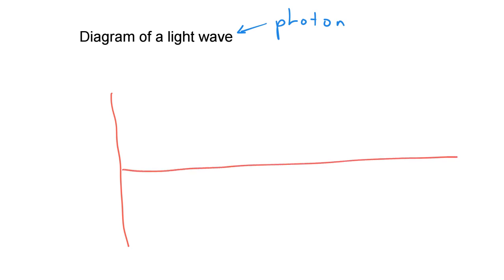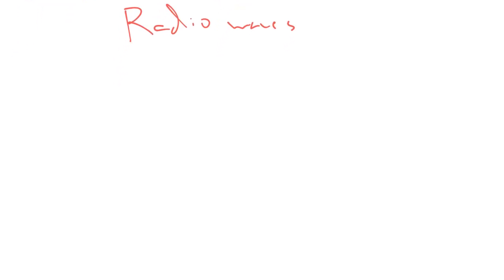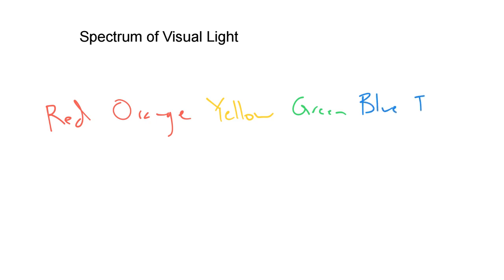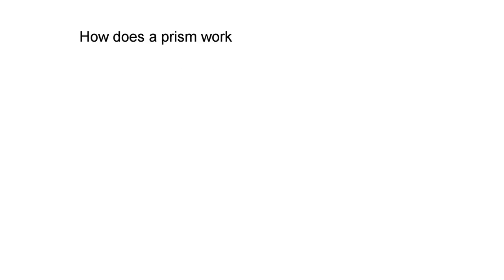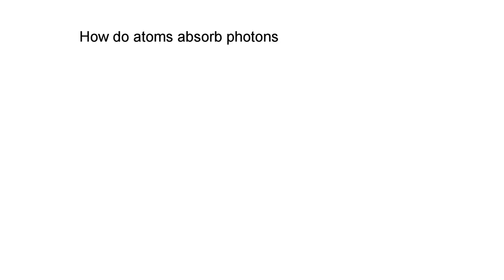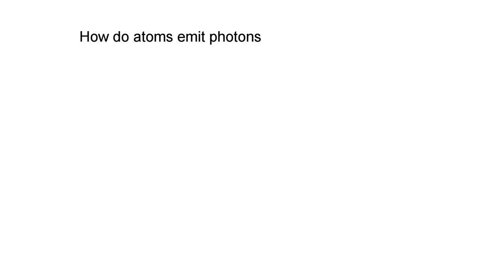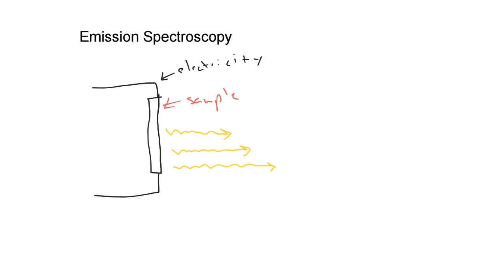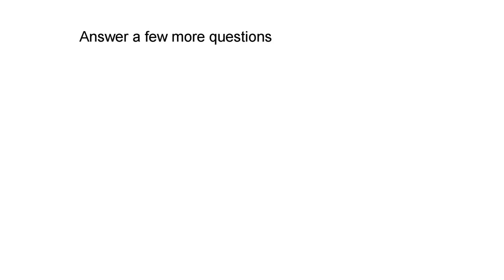Lecture 10-Light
Mr. Olson